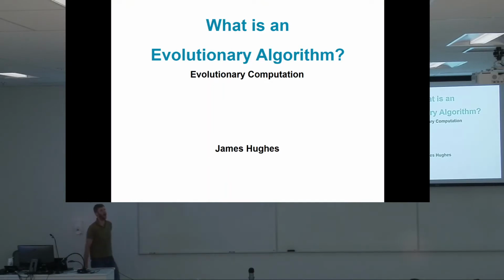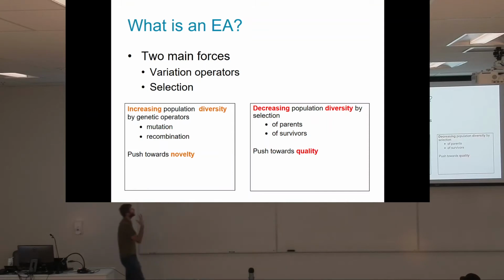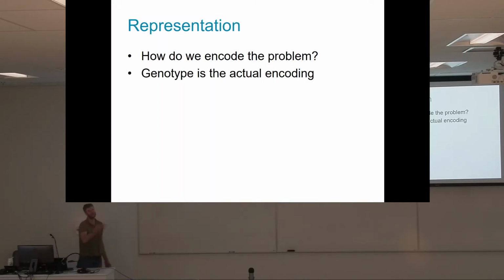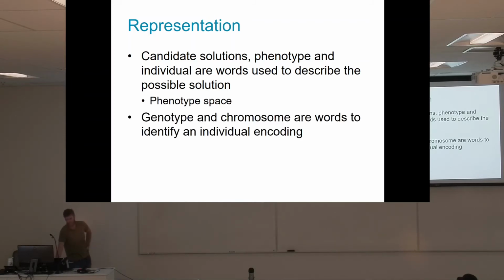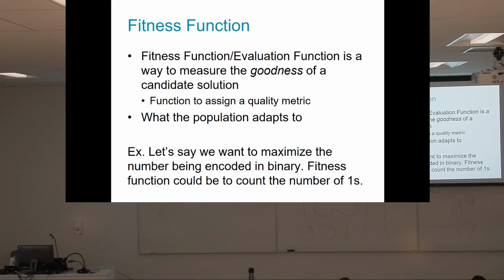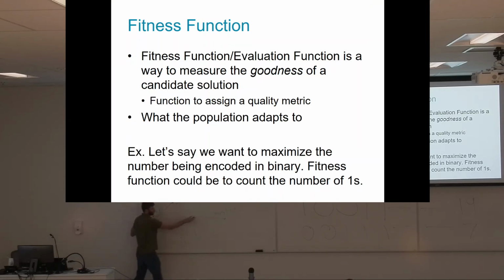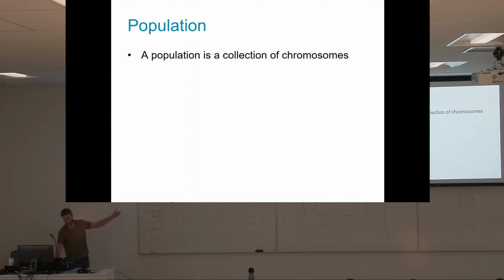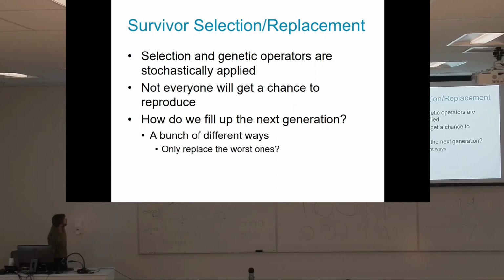CSCI340 --- September 16, 2021